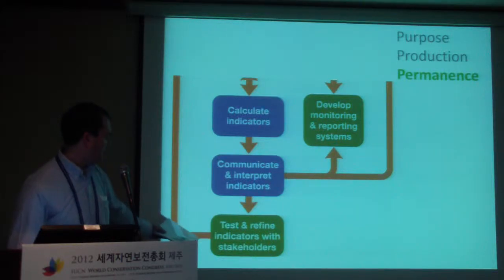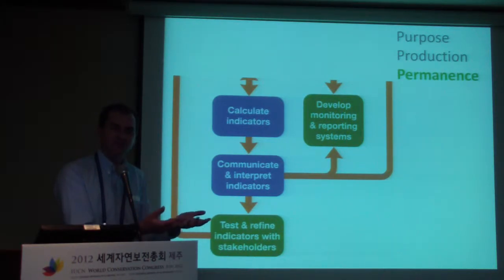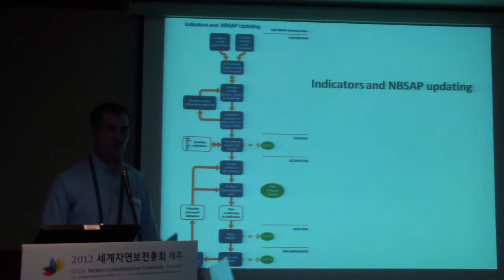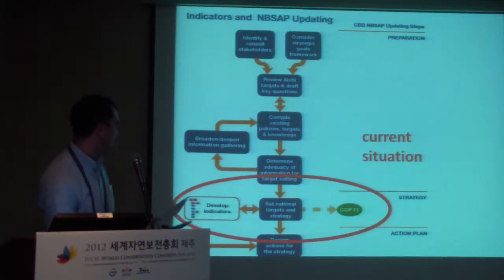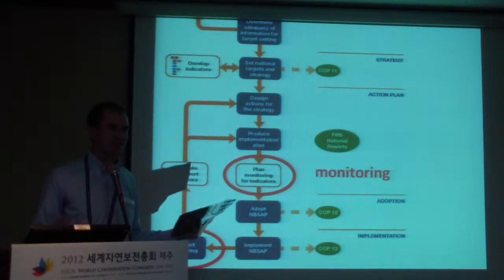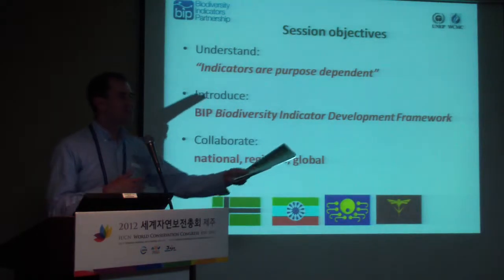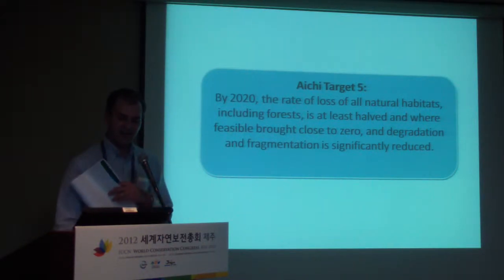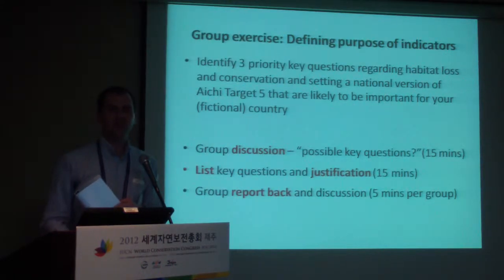Conservation Campus 626: National Indicators for the Aichi Targets. Part 4 of 10.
Recordings of Conservation Campus 0626: "Developing National Indicators for the Aichi Targets: Skills and Resources".